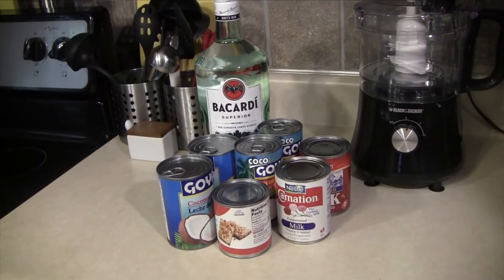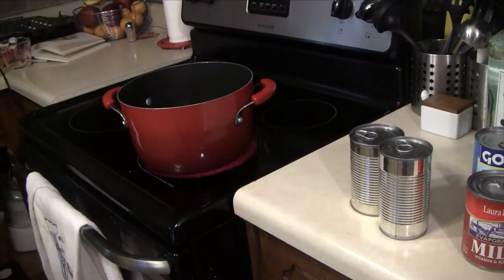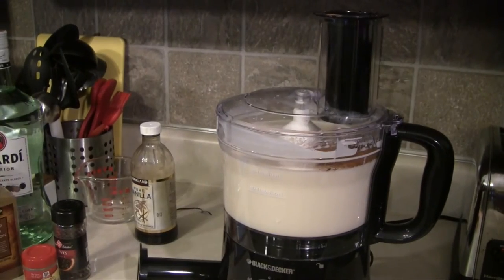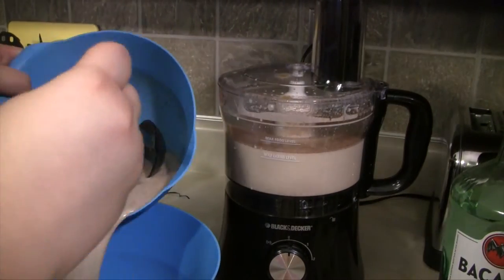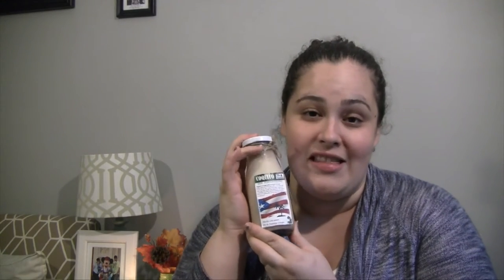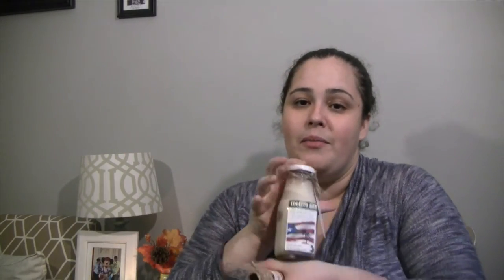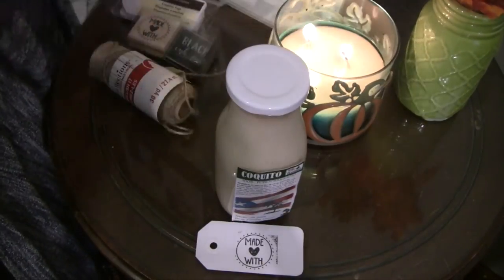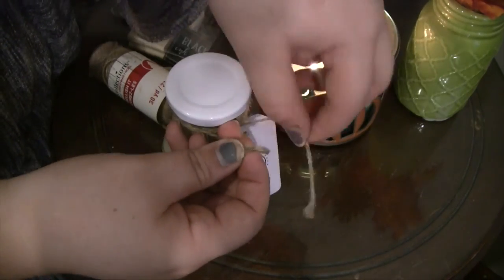Coquito (Puerto Rican "eggnog") | YTMM Handmade Holidays Collab!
Sharing a great gift featuring my mom's Coquito Recipe and a free printable over on my NEW Blog!